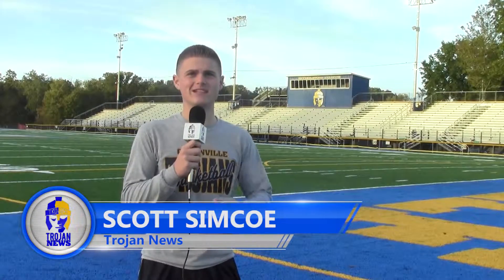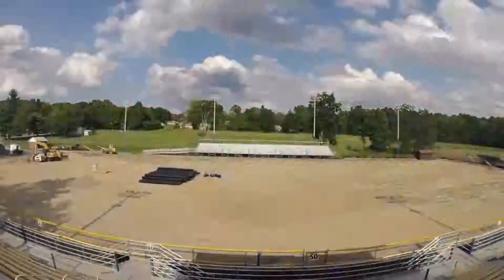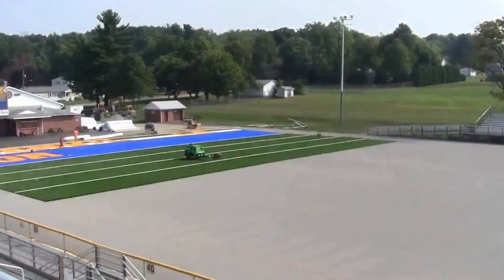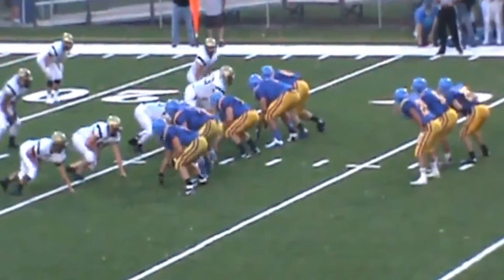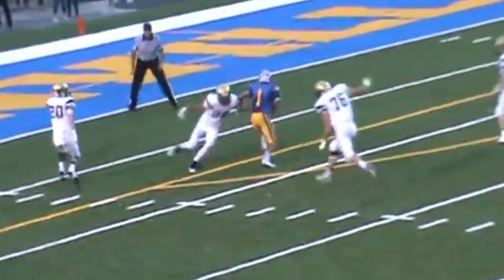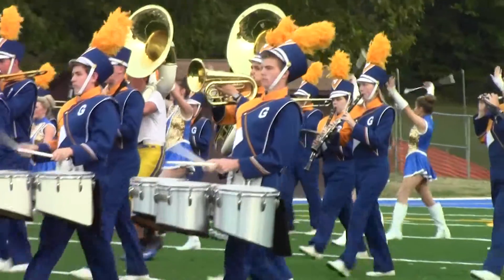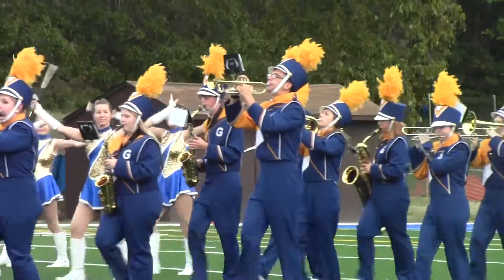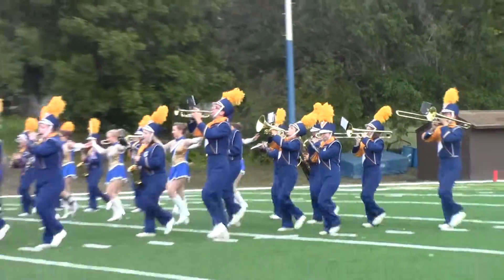Greenville High School - News Package - Turf Installment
1. Greenville High School
2. News Package
3. Shooting this news package was tough due to weather problems, interviewees making it to school, and access to the football field while it was under construction.